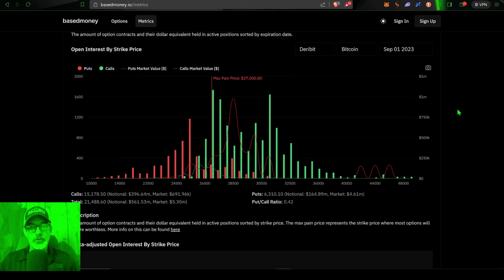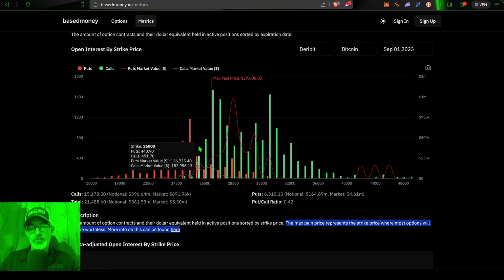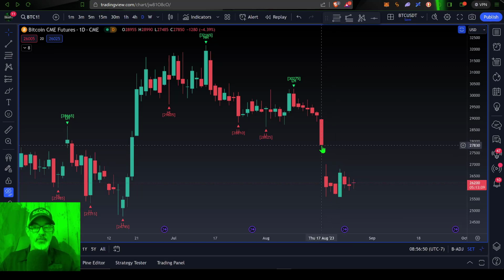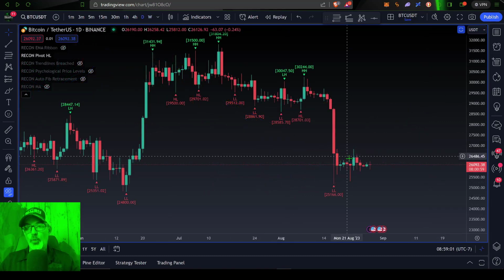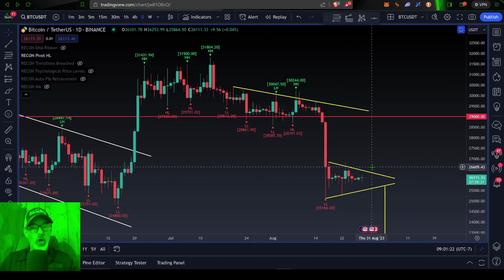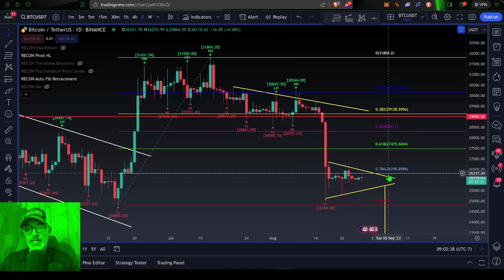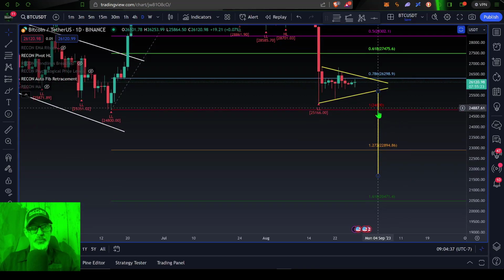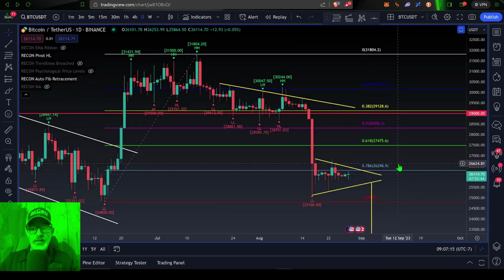Bitcoin CRASH - NEXT MOVE - Technical Chart Analysis $BTC Bullish Bearish Trading Price Targets